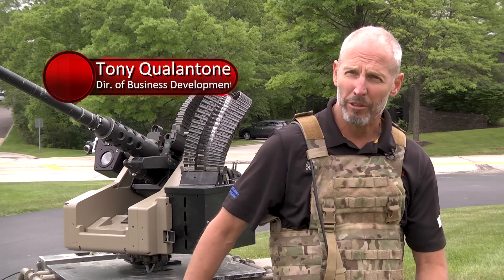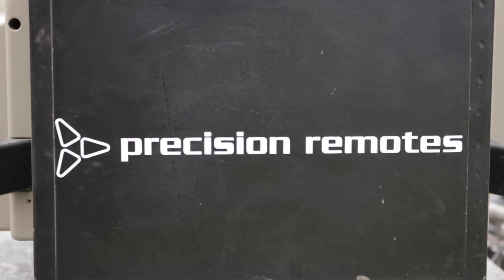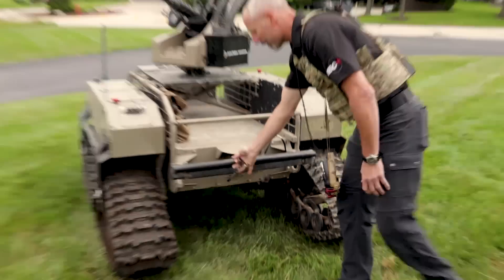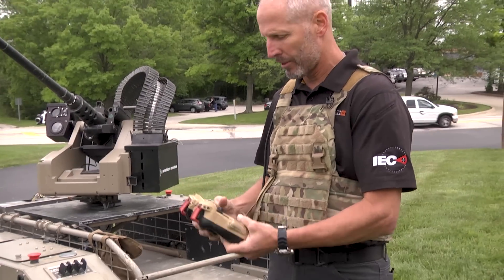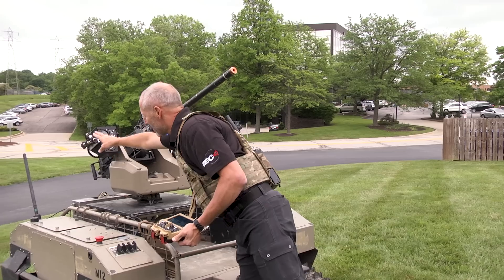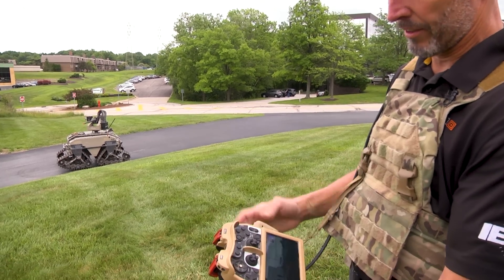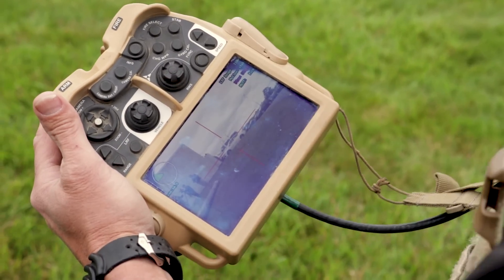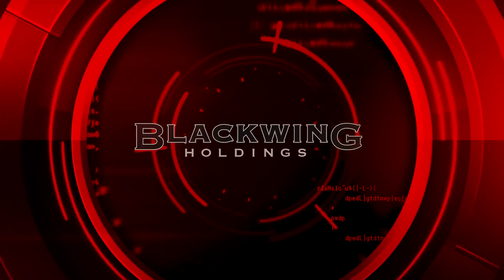W-MUTT with T-360A4 M2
The W-MUTT (Weaponized Multi Utility Tactical Transport) is a wireless remotely controlled robot for tactical combat engagements. General Dynamics Land Systems and Precision Remotes teamed to create a robotic combat vehicle to lighted the soldier / sailors load and provide addition firepower and maneuverability on the battlefield.